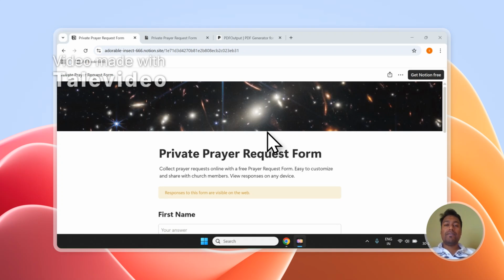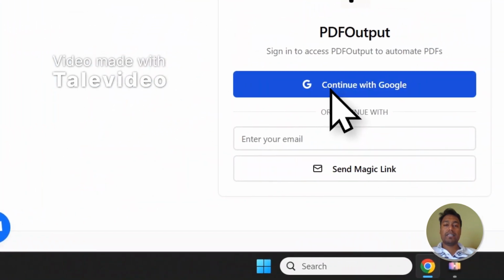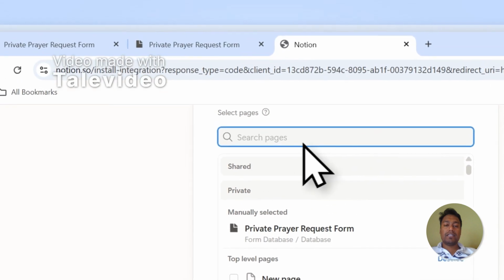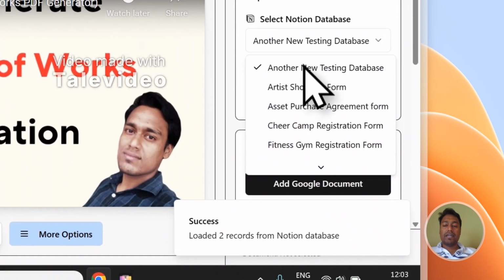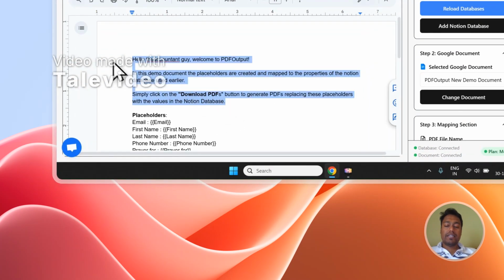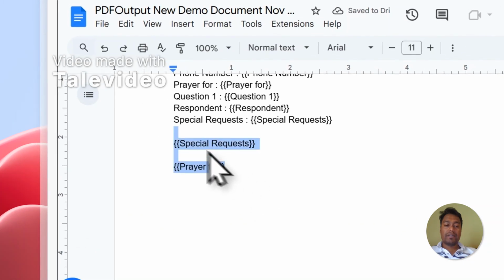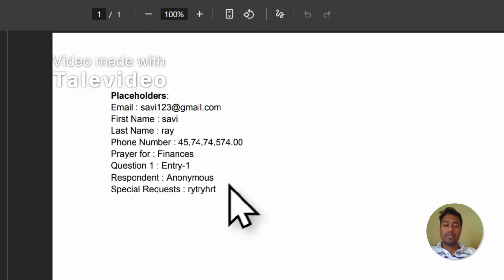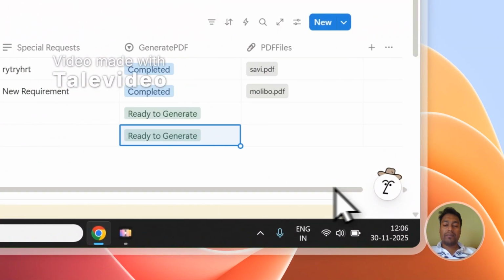Private Prayer Request PDF (How to generate PDFs on automation in Notion)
We are going to take a look at Private Prayer Request PDFs which we will create within minutes.

1️⃣ Connects to your Notion database and pulls fields like ClientName, InvoiceNumber, and any custom data.

2️⃣ Finds placeholders ({{ClientName}}, {{InvoiceNumber}}, etc.) in your Google Doc template and replaces them with real data.

3️⃣ Generates a PDF, saves it back to Notion Database, and updates your Notion database.

👋 ABOUT PDFOutput